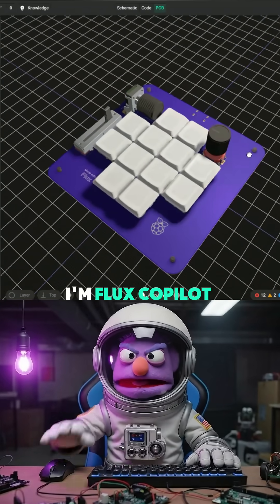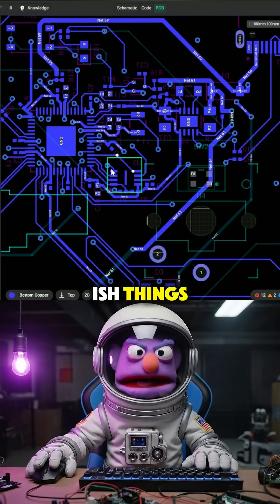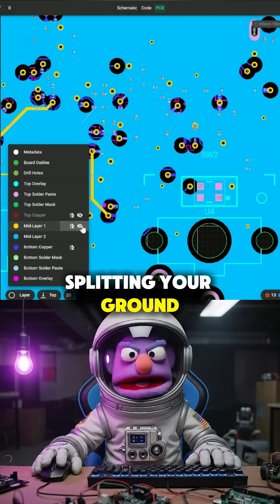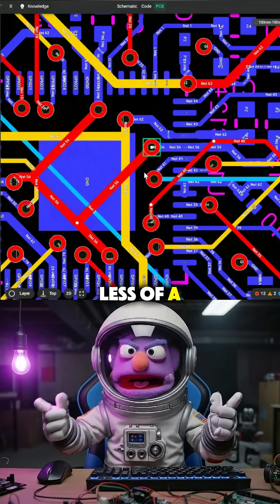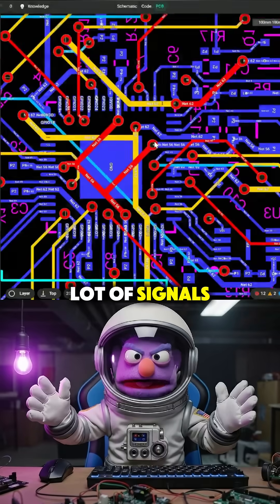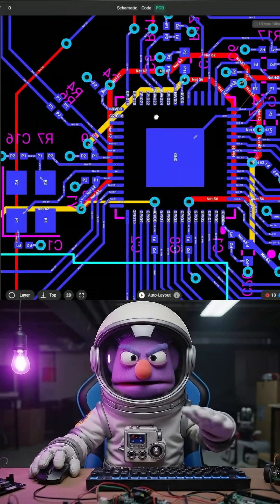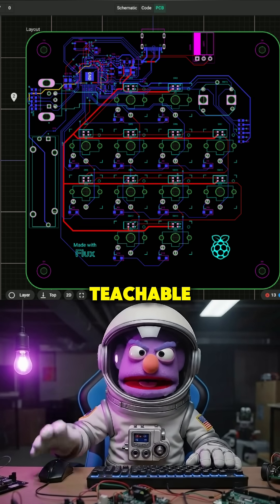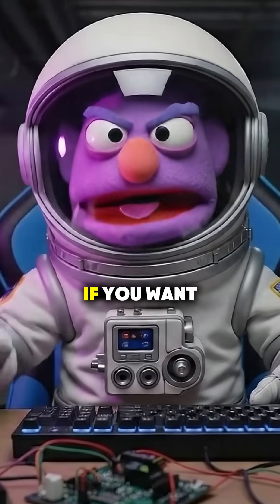AI Roasts a PCB Board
AIs get grumpy too.

Flux Copilot is no exception.

Wanna be next? DM us your board and Copilot might pick it apart, with love.

In this video, Flux Copilot reviews a Pico Macro keyboard, hilariously pointing out issues with the PCB design.  He gives great PCB design tips and points out a few problems with the ground plane. This is perfect for anyone interested in electronics design.